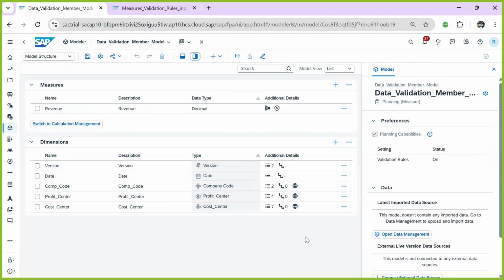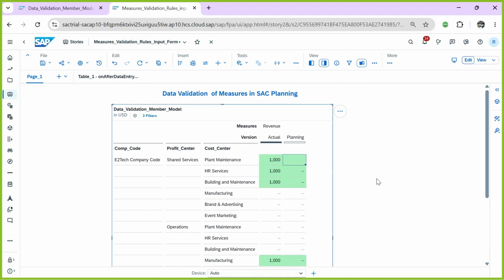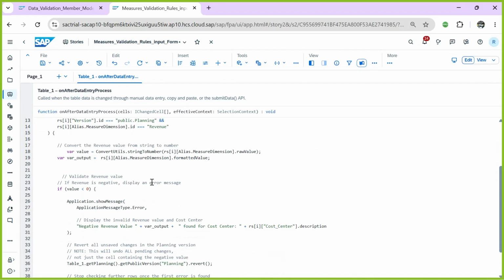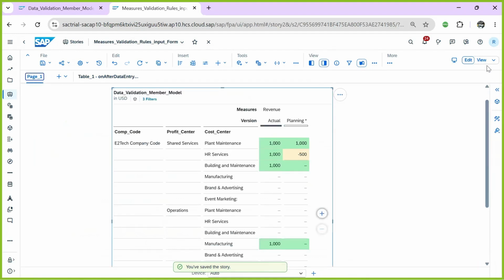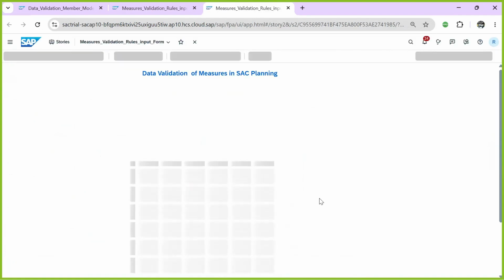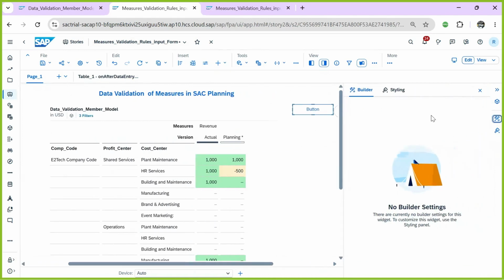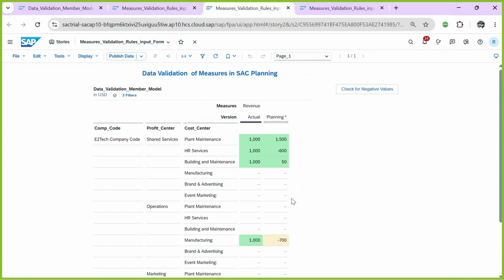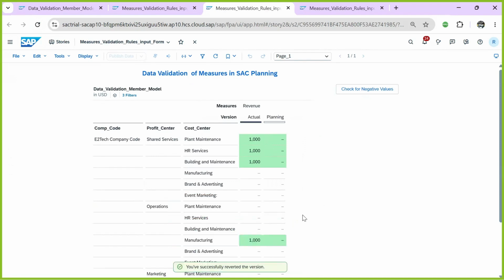SAC Planning - Data Validation of Measure using Scripting